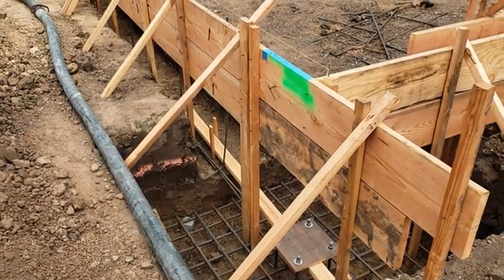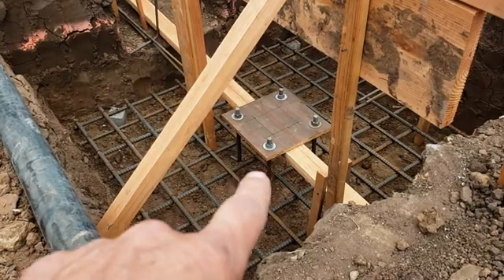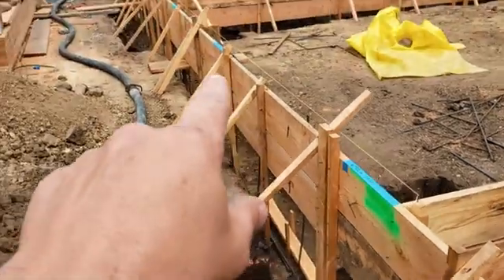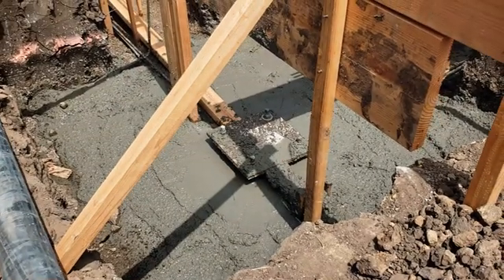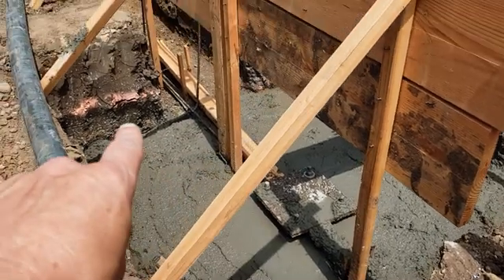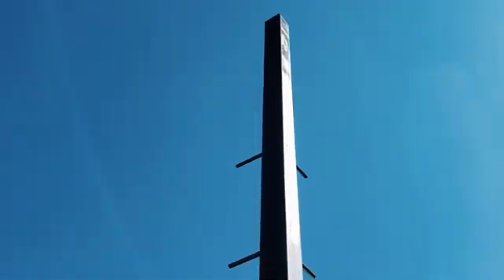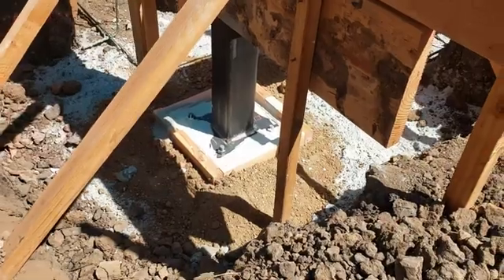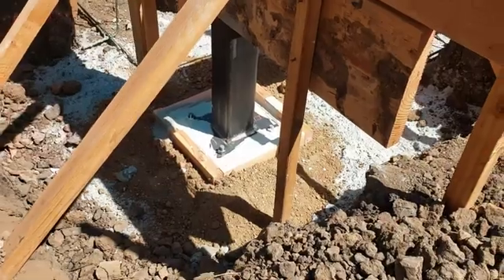How steel columns are embedded in concrete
Did you ever wonder how steel columns are integrated with the building foundation?  Not many people do.  But for those that are interested, this video is for you!